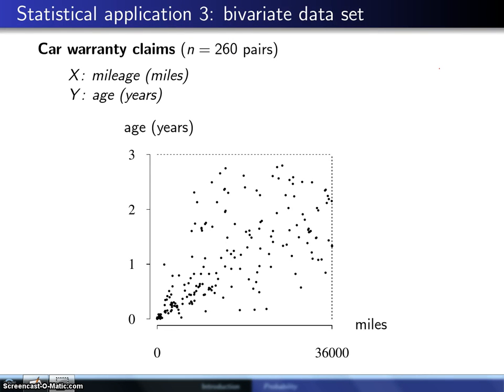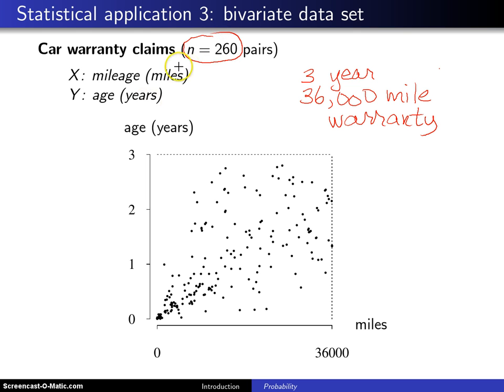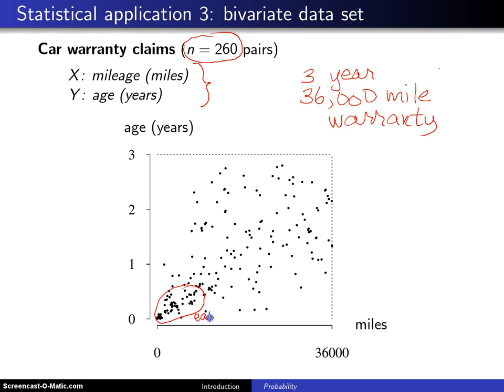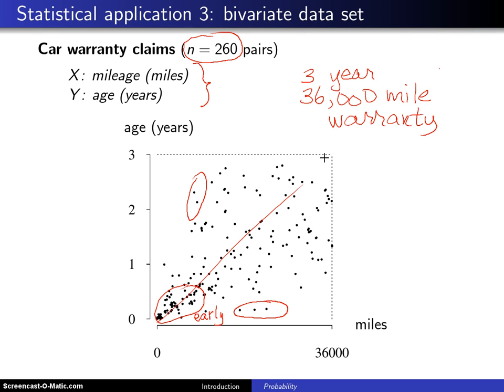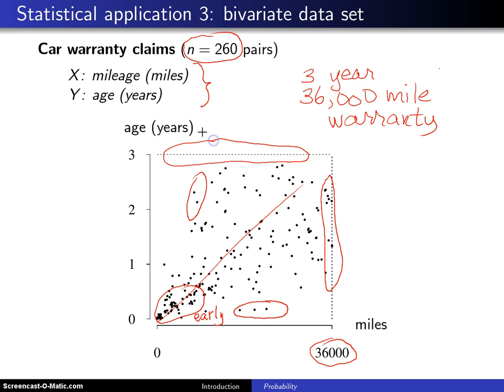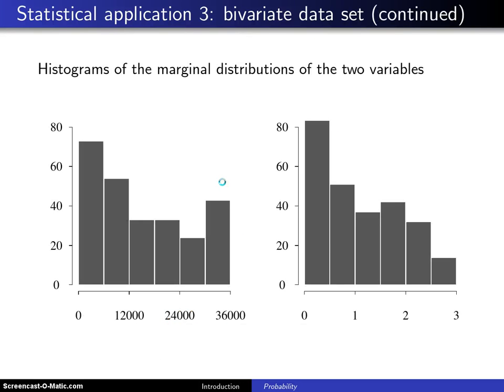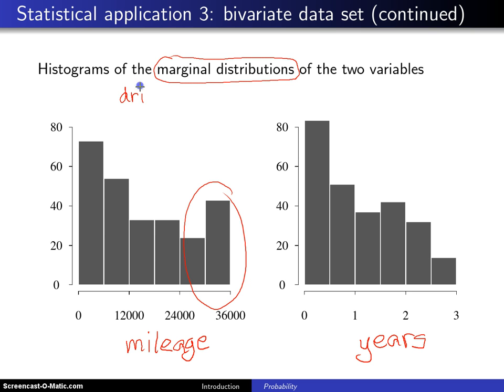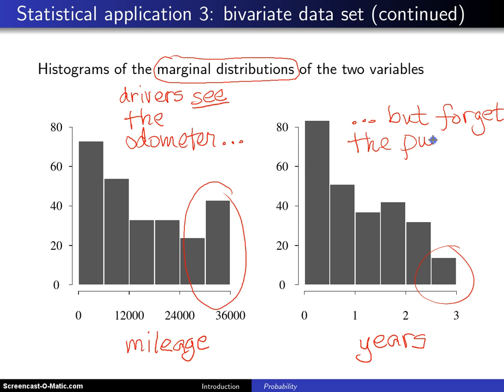Bivariate data set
Bivariate data set; automobile warranty claims; scatterplot; histogram